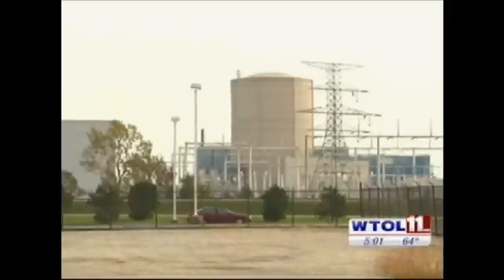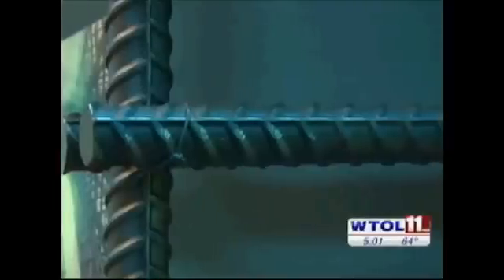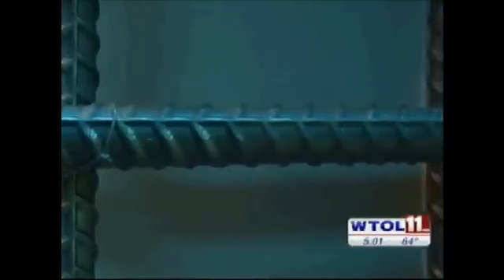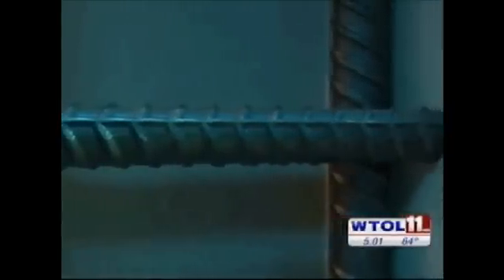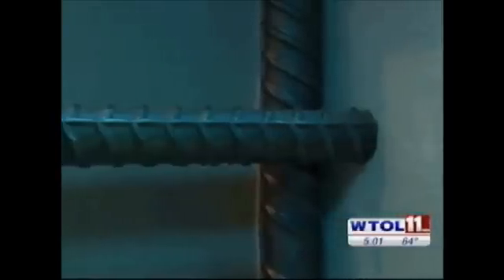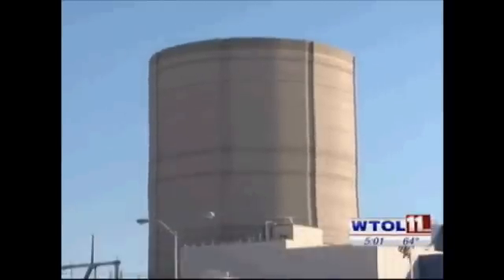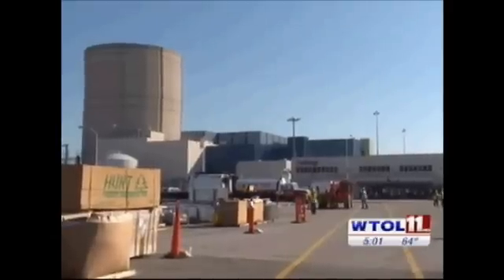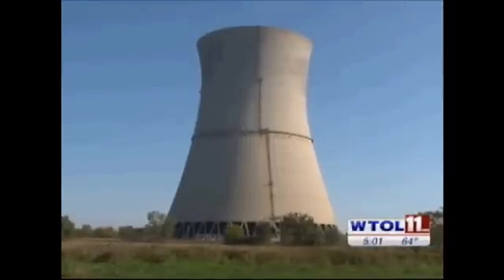Crack discovered in Davis-Besse containment building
Posted: Oct 13, 2011 5:18 PM CDT

OAK HARBOR, OH (WTOL) - Workers replacing the nuclear reactor head at the Davis-Besse plant discovered a crack in a concrete containment building Monday.

The plant has been shut down for nearly two weeks while the reactor is replaced with a new one, and the crack could prevent it from reopening as expected by mid-November.

"Because safety is our top priority, we take all discoveries such as this very seriously," said First Energy Spokesperson Jennifer Young. "We would not restart the plant until we're sure this is not an issue for us."

The vertical crack runs as much as 30 feet along rebar in a 2.5 foot concrete shield building. The shield building is meant to protect the reactor from outside forces like a tornado or aircraft. An inner, steel vessel containing the reactor remains sealed.

First Energy, which owns Davis-Besse, is replacing the current reactor head after cracks were found on fuel rod nozzles.

Workers used hydro-demolition to cut a 33 foot by 22 foot hole in the shield building to make way for the new reactor head. Engineers then discovered the crack along one edge of the hole.

First Energy has brought in concrete experts to analyze the crack, and the Nuclear Regulatory Commission also sent an expert to join inspectors it already has on-site. It plans to conduct an independent analysis of the crack.

"The significance of the finding is yet to be determined, that's why we've engaged the outside experts," Young said. "We will do a thorough investigation to ensure the safety of the plant and our buildings is maintained."